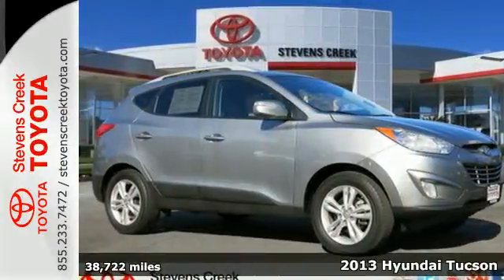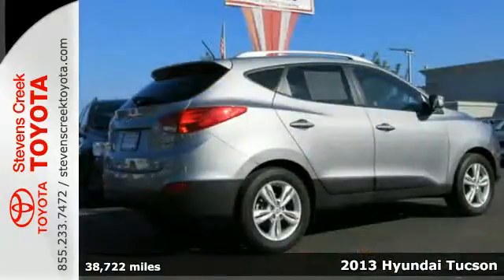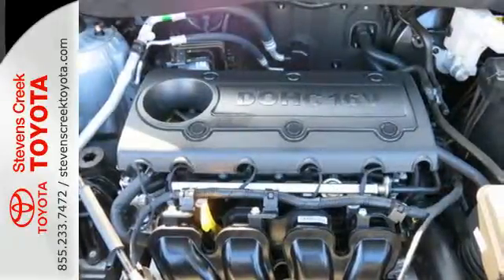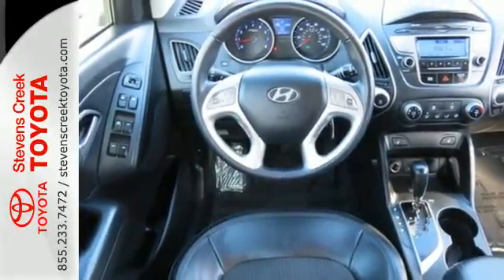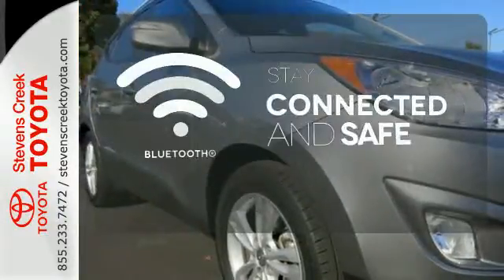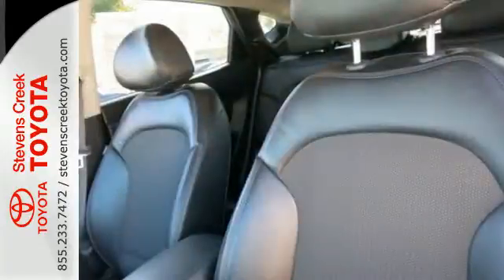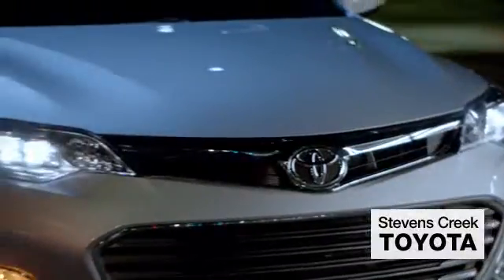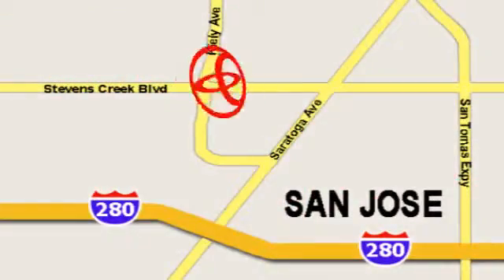2013 Hyundai Tucson San-Jose CA Burbank, CA RR10743 - SOLD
Year: 2013
Make: Hyundai
Model: Tucson
Trim: Gls Sport Utility
Engine: 4-Cyl 2.4 Liter
Transmission: automatic
Color: Gray
Mileage: 38722
Stock #: RR10743
VIN: KM8JUCAC4DU624560

Address:
4202 Stevens Creek Blvd